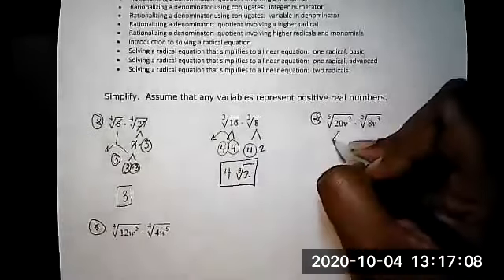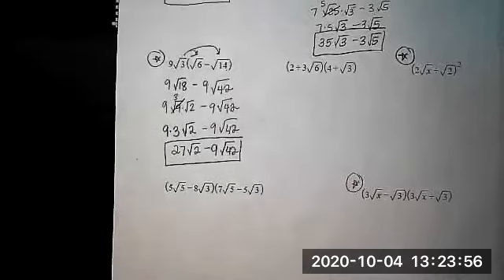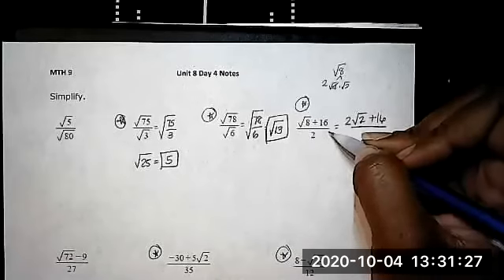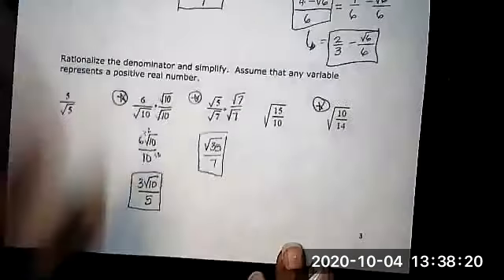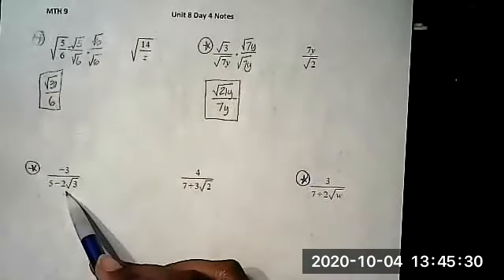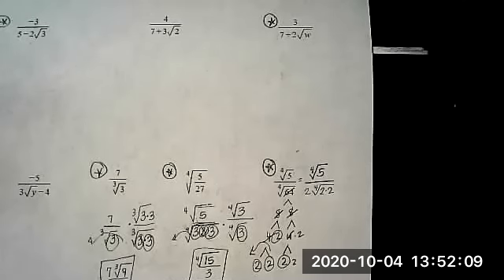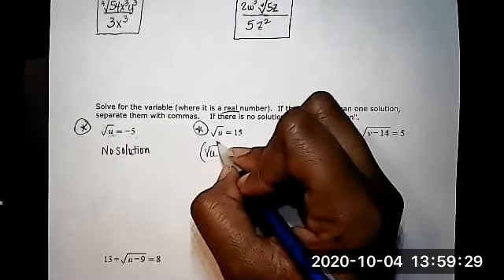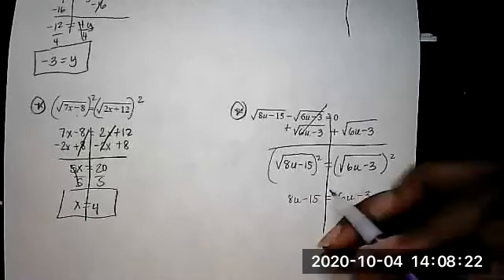MTH 9 Unit 8 Day 4 Notes